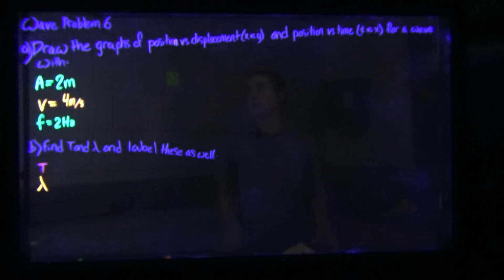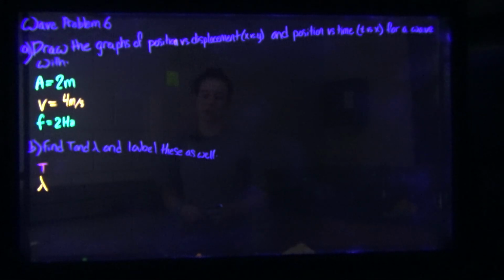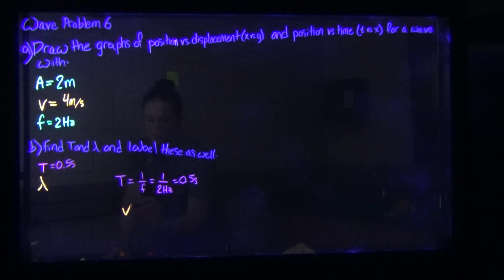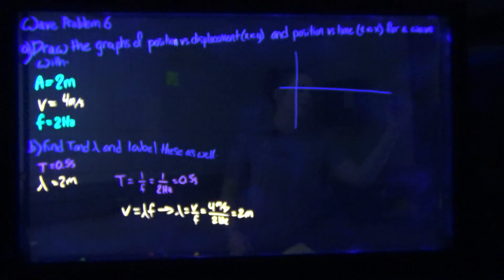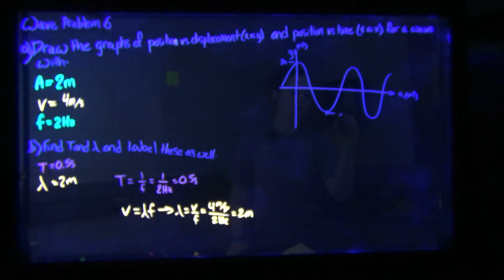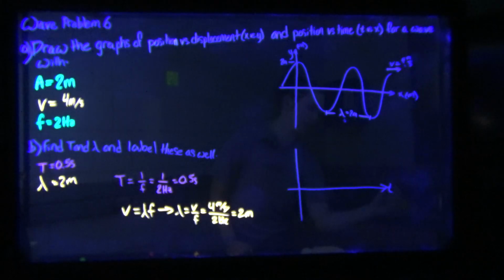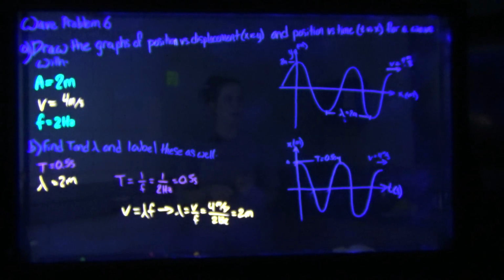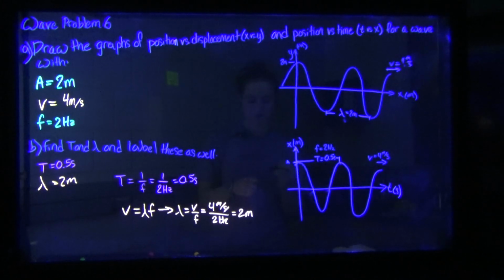Wave equation and graph drawing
Wave Problem that involves using wave equation to determine period and wavelength, given amplitude, frequency, and wave speed, as well as drawing snapshot and displacement graphs for the wave.